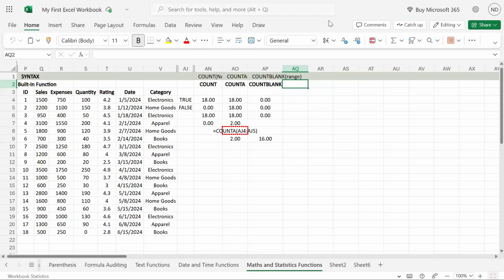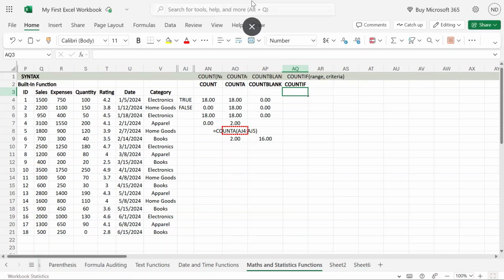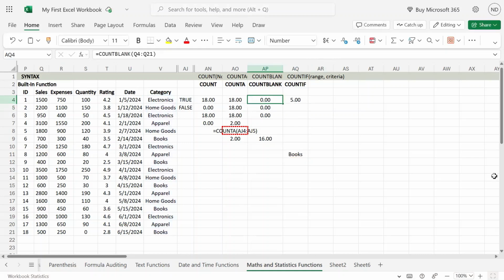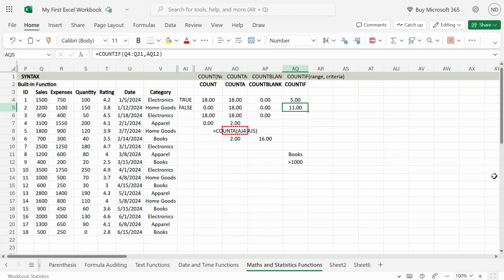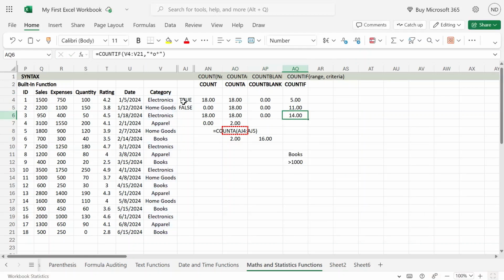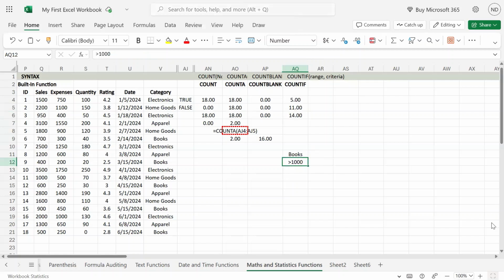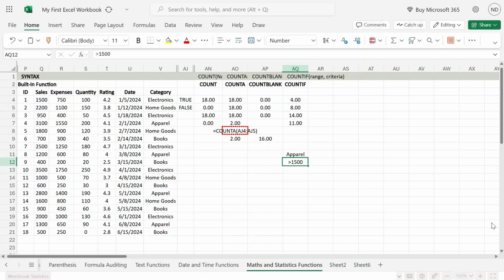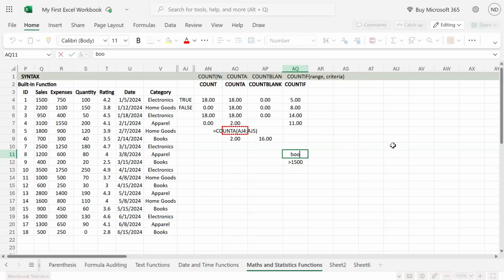EXCEL - Formulas and Functions - Statistics - countif